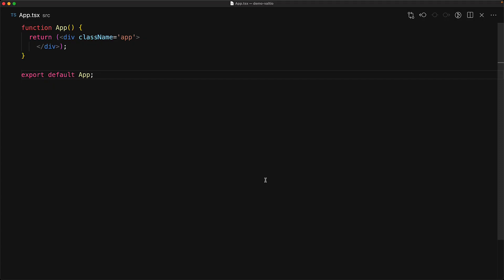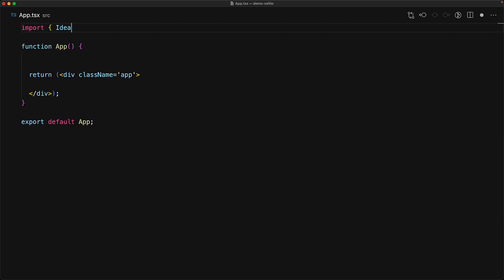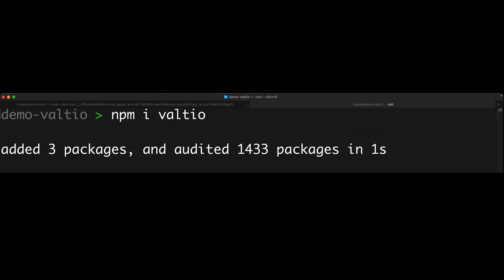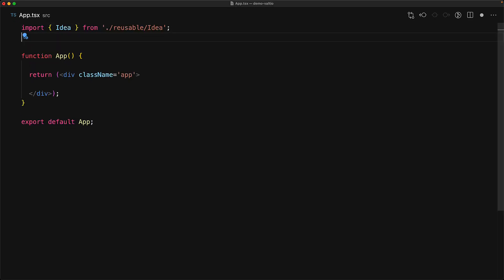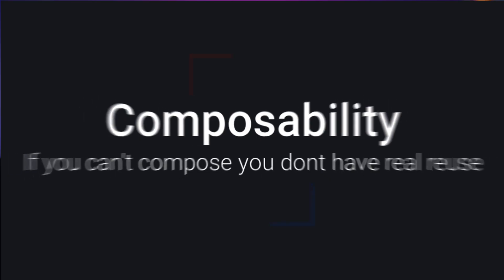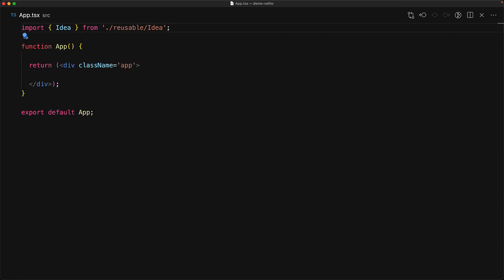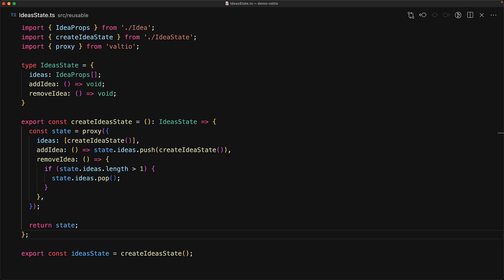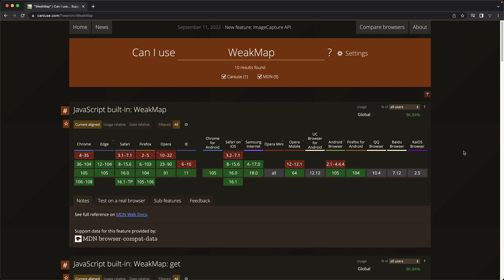Valtio // React State Management Made Simple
In this tutorial we take a look at the relatively new state manager for react called Valtio and why its worth your consideration 🌹

We also look at the age old issue with React Hooks. They don't compose, because of "Rules of Hooks"

Chapters
0:00 Intro
0:15 Setting the challenge
1:29 Creating Reuse with Hooks
2:49 Limitations of Hooks
3:37 Valtio the React Hero
6:59 Power and Composability
9:56 Testing Valtio
11:34 Performance
12:06 Negatives
12:56 Outro

-- Part of ReactJS TIPs for Professionals --